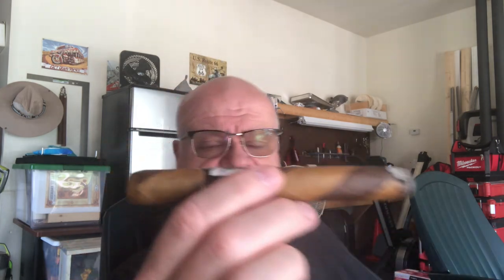Trying a M Expresso with Cream by Macanudo. 163